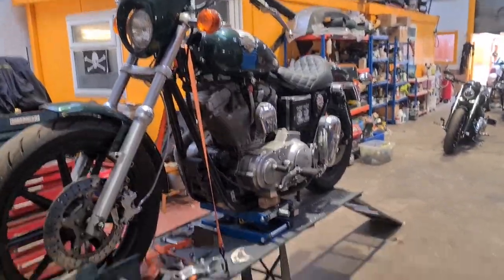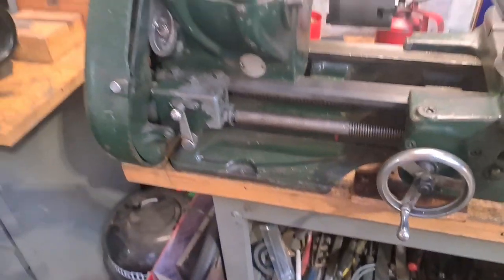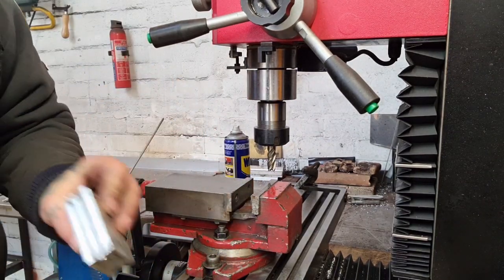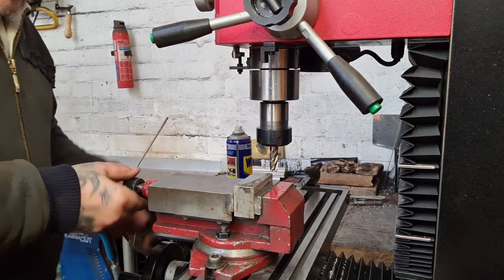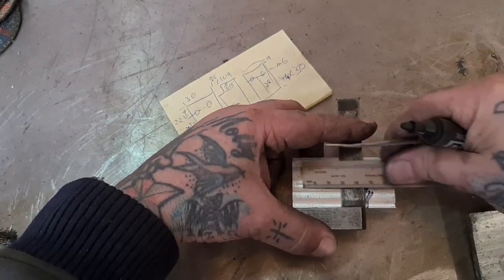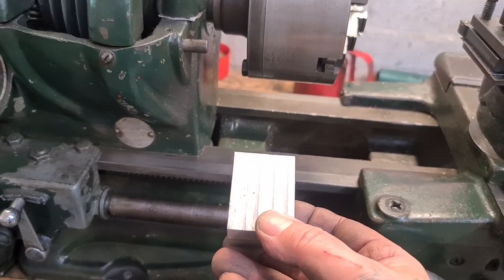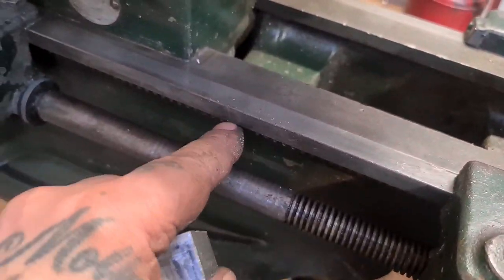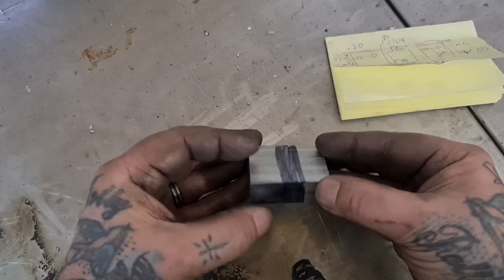Atlas lathe, Billet Aluminium carriage stop How to Shopmadetools Vintage Machining